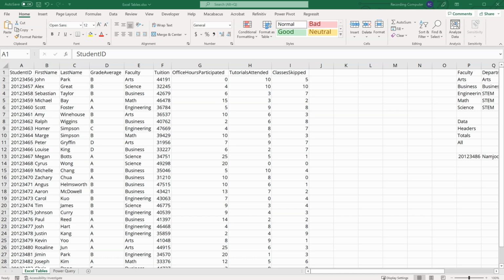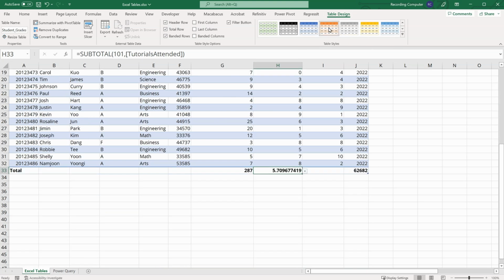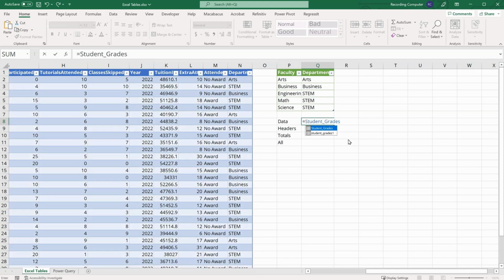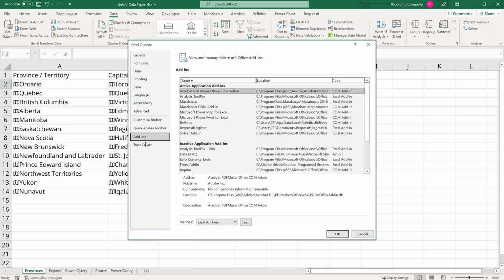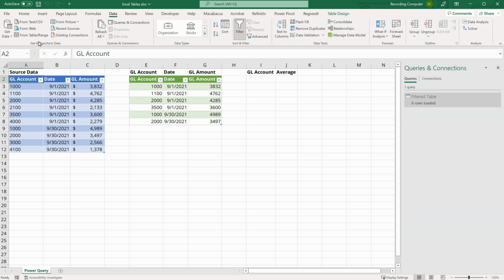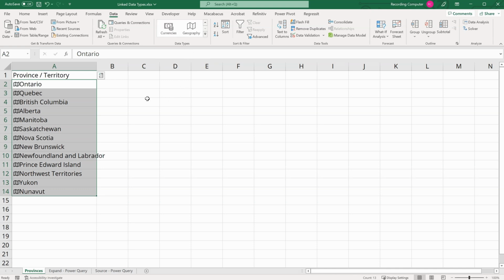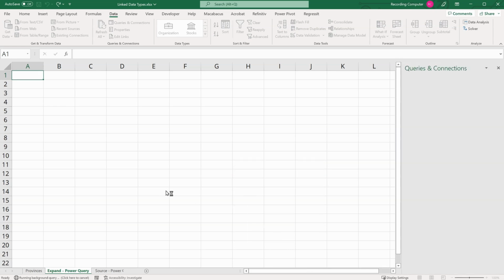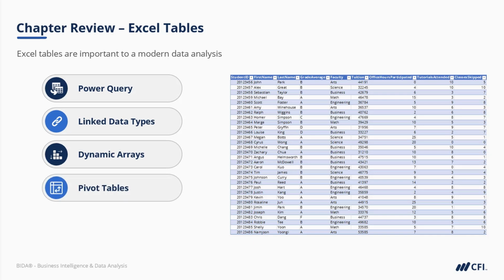Excel Data Analysis Fundamentals: How to Analyze Financial Data Like a Pro Part 3 | CFI Course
📊 Master Data Analysis in Excel & Unlock Powerful Insights! Part 3

Want to become an Excel power user for financial analysis, data visualization, and business intelligence? This course will teach you essential Excel functions, data tools, and analysis techniques used by finance professionals.

What You’ll Learn:
✅ The most important Excel functions for data analysis
✅ How to filter, clean & transform financial data
✅ Data visualization techniques using charts & pivot tables
✅ Advanced Excel formulas for financial modeling
✅ Real-world case studies in business & finance

CFI is trusted by top global firms like PwC, Bloomberg, and CitiBank. Gain hands-on Excel skills that will make you more efficient, accurate, and valuable in finance roles.